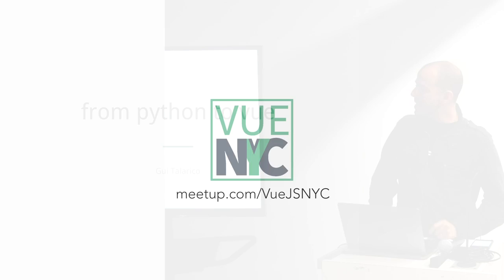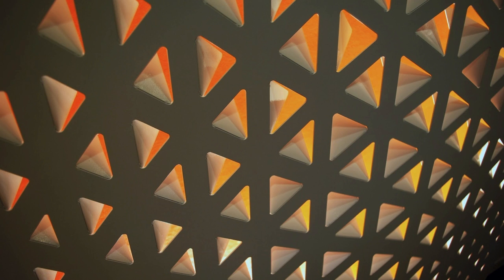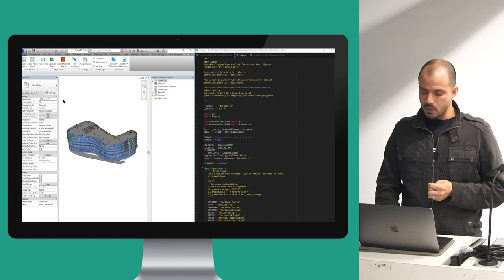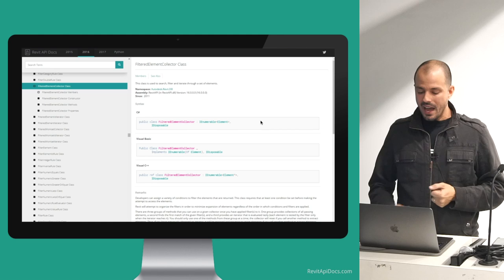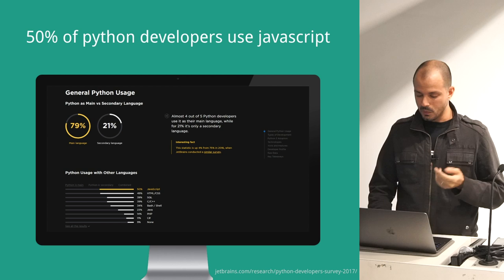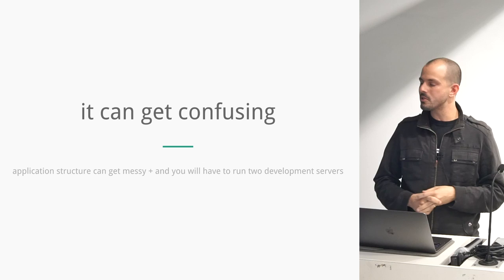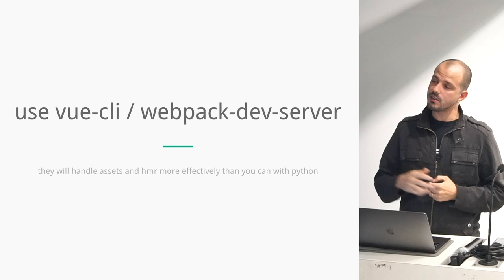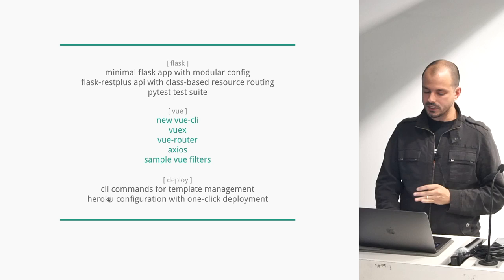VueNYC - From Python To Vue - Gui Talarico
What happens when a python developer decides to build web applications? Well... first he chooses Vue over all other JS frameworks; the rest is history. This talk will highlight the lessons learned in the journey of a python-head into the crazy world of Javascript.
We will also demonstrate and discuss the patterns developed to help these two technologies coexist.